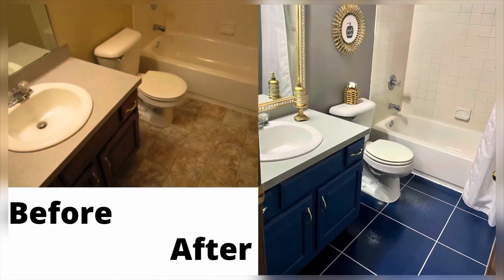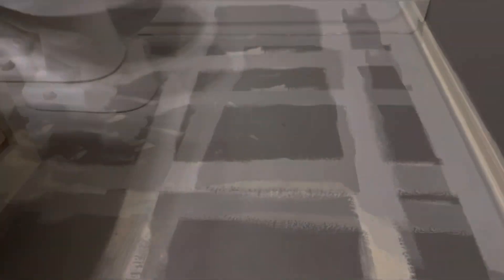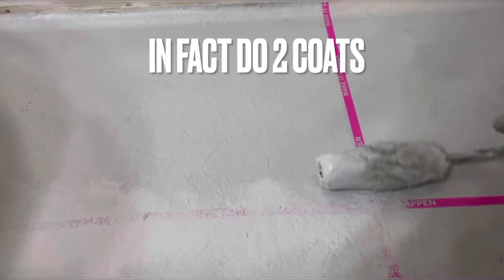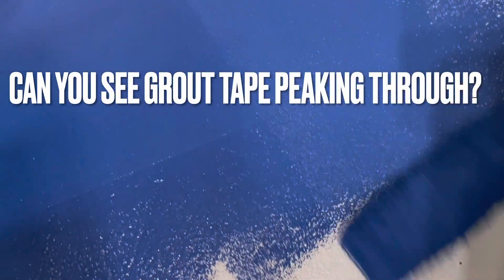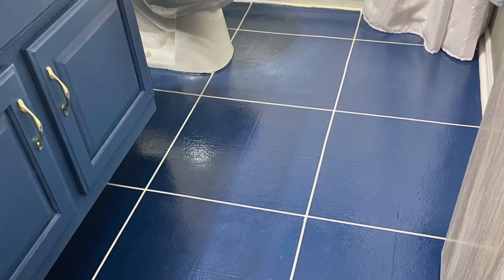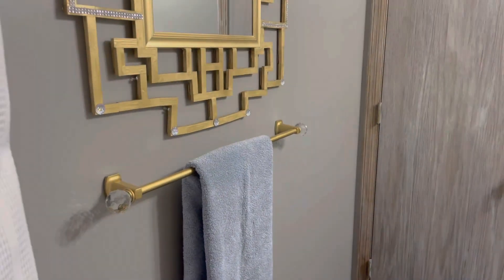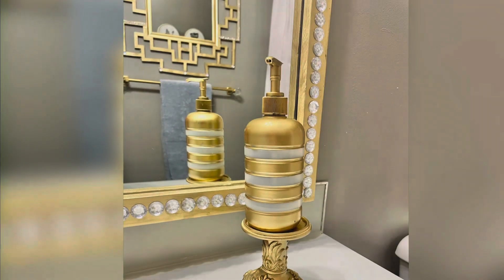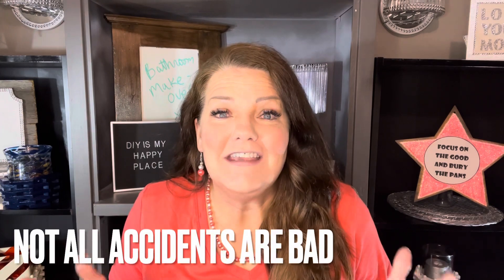Budget Friendly | Easy DIY Bathroom Flip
Tutorial teaching how to paint linoleum floors to look like tile making over this space into a blue and gold bathroom.

How to update a bathroom.

bathroom makeover
bathroom renovation
blue and gold bathroom
painted linoleum
bathroom diy
diy under $200

This full bathroom renovation cost well under $200.

Complete decor tutorials will be posted on July 28th, 2021.

Blue and gold bathroom décor, blue and gold bathroom accessories, blue and gold bathroom vanity, faux blue bathroom floor tiles.

Grab and go Gidden rich Navy paint was purchased at Walmart for $17.94  I already had the grey and cream colored paint leftover from other projects. Talk about budget friendly!

Bathroom remodel ideas. Bathroom renovation on a tight budget.  Glam bathroom décor. Glam bathroom ideas including mirrors and vanity, towel bars, and other décor.

How to paint linoleum floors. How to paint lines on linoleum floors. How to paint linoleum tiles.